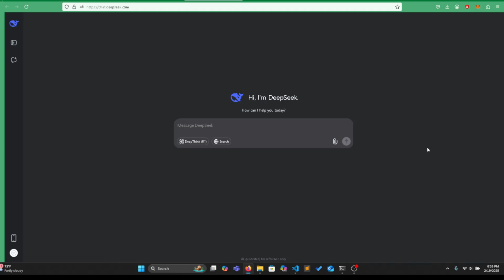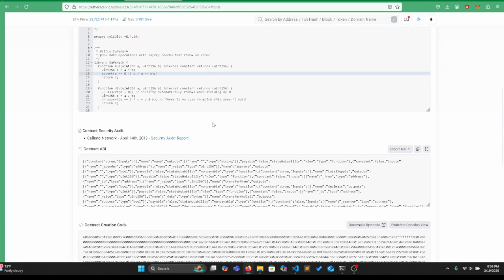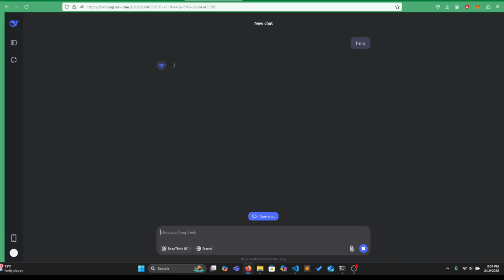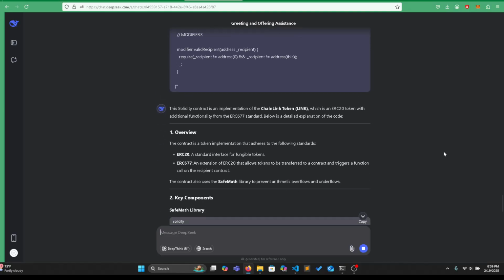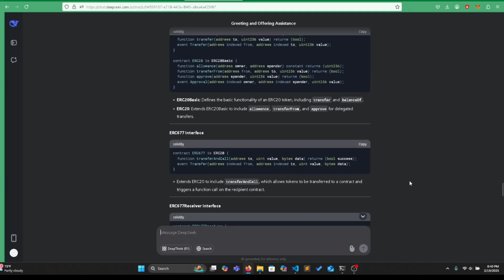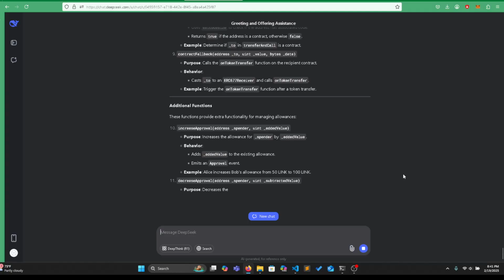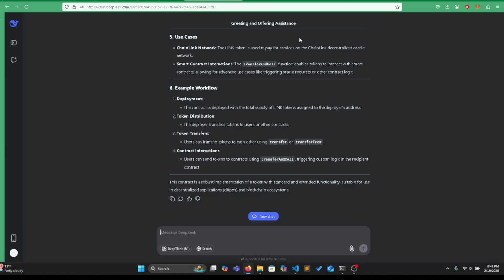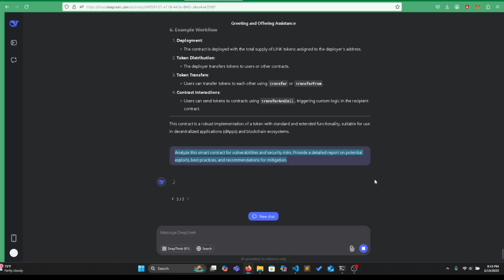15 Ai for web3 hacking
In this tutorial I will show how AI can help you when you guys are doing web3 hacking or bug bounty.

🔐 Launch Your Blockchain Security

Career: Web3 Security Analyst Training + 1:1 Mentorship

Ready to become an in-demand Web3 security pro? Our intensive Hands-On Blockchain Security Training delivers real-world skills through 8 progressive assignments + personalized 101 mentorship:
✅ Master Industry Tools: Web3.py, Slither, Etherscan APIs, Anvil
✅ Tackle Real Challenges: Exploit vulnerabilities, reverse-engineer live contracts (like DAI), & simulate historic hacks
✅ 1:1 Expert Guidance: Get tailored feedback and career advice from seasoned auditors
✅ Build a Job-Ready Portfolio: Exploit scripts, analysis reports + a certification-worthy vulnerability scanner
Roles You’ll Prep For:
• Smart Contract Auditor
• Blockchain Security Engineer
• DeFi Protocol Analyst
🎯 Outcomes:
✔️ Certification & LinkedIn endorsements
✔️ Portfolio proving practical expertise
✔️ Skills aligned with top Web3 employers
Designed for professionals seeking mentorship-driven, practical training.